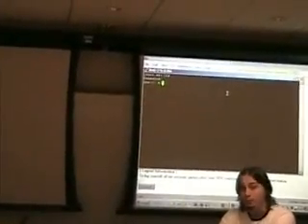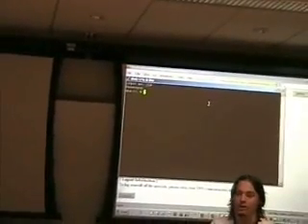Jordan Sissel 's talk at BarCamp stanford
Discussion leader: Jordan

    * SSH
    * SSH Tunneling
          o Use Putty on Windows
    * Setting up an SSH server at home
          o Get one from SSH.com
    * Captive Portals
          o How do they work?
                + ARP Spoofing

    * Jordan Sissel, presenter
          o Nemesis packet injections script

: Sudarshan Gaikaiwari